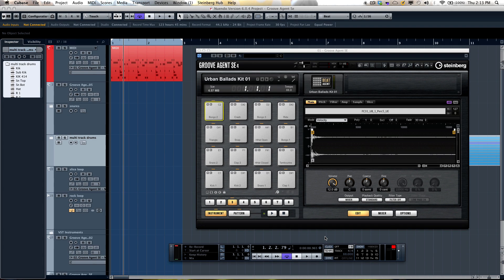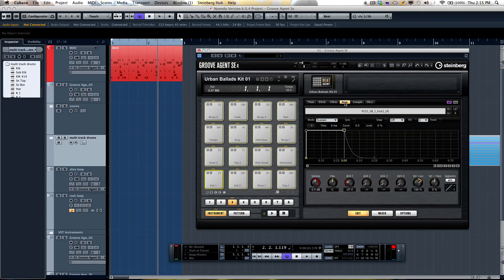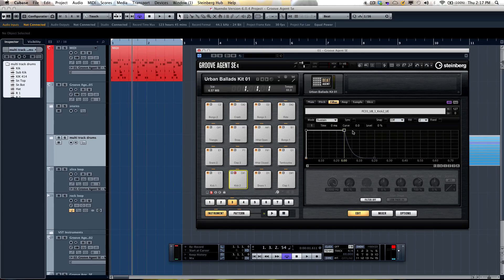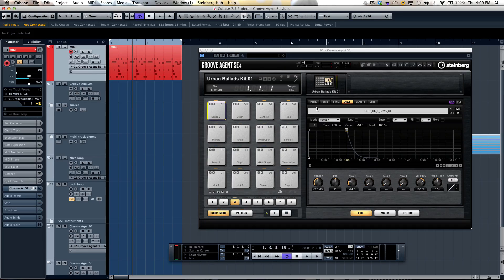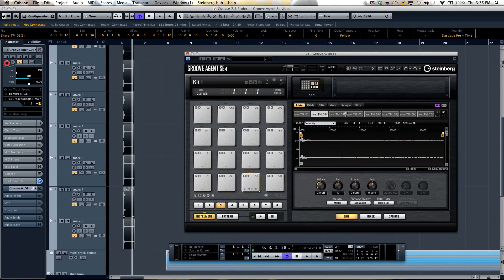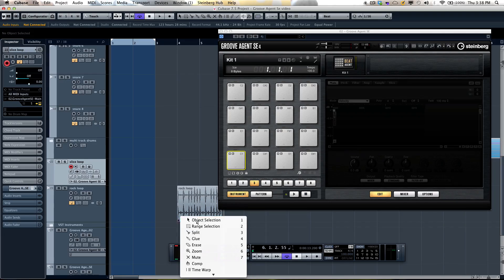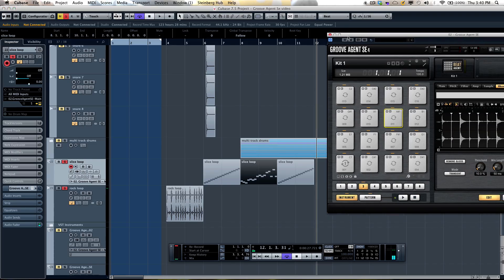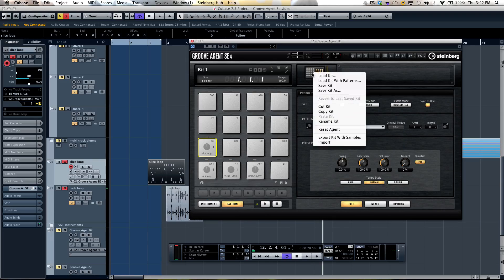Groove Agent SE 4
Short video demonstration of the new Groove Agent 4 SE drum sampler that comes with Cubase 7.5